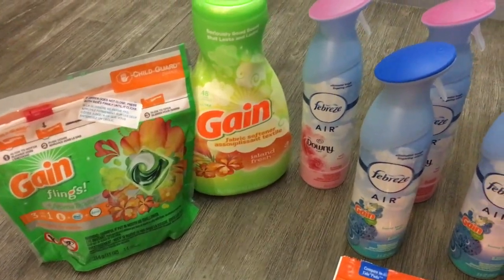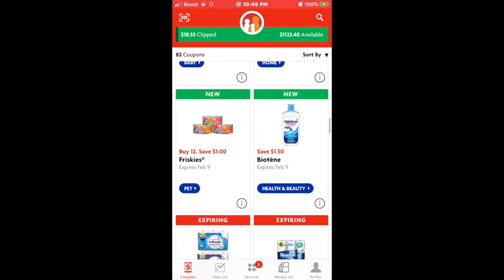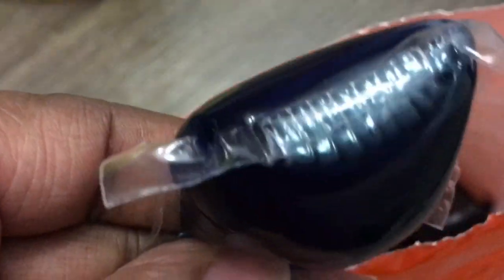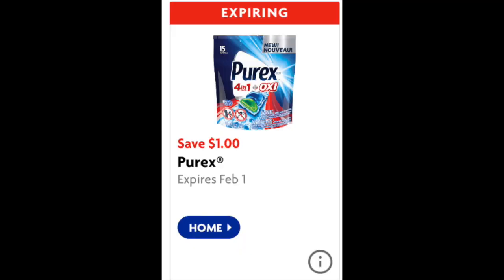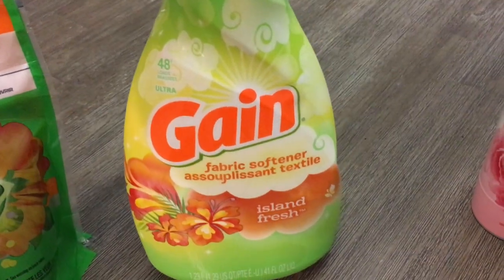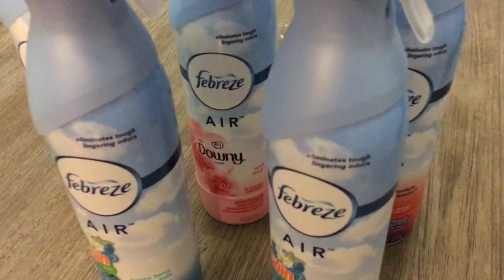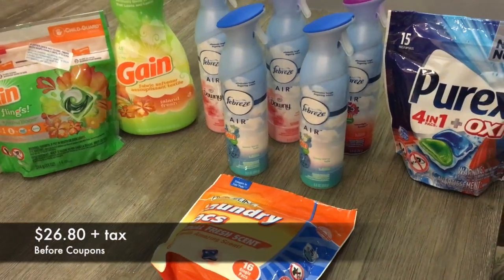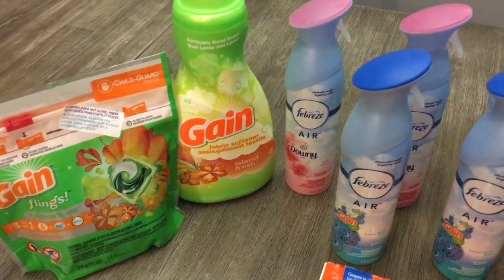Couponing for beginners-Family Dollar deal $10.80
save with me at family dollar. this week I spent $10.80 plus tax